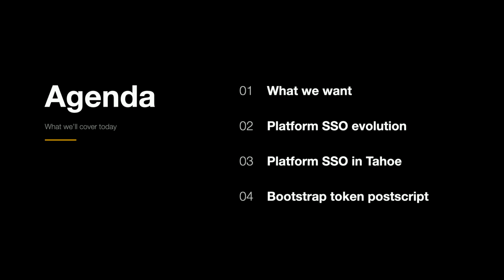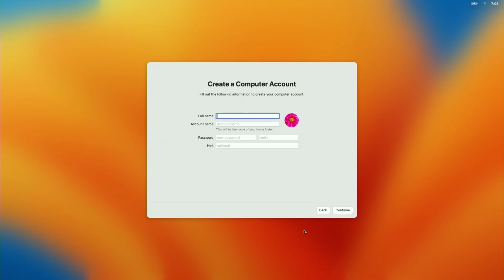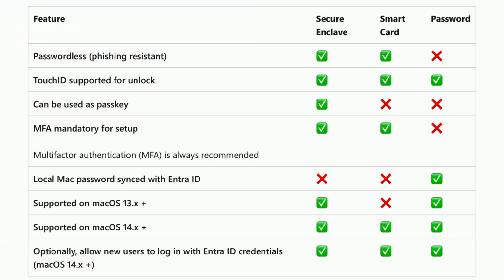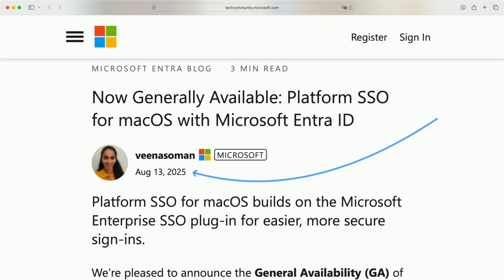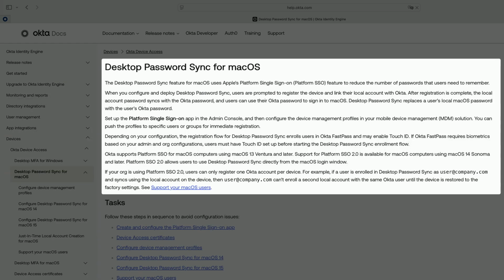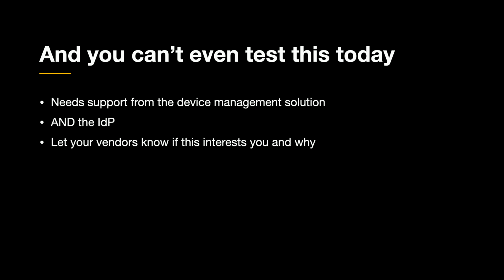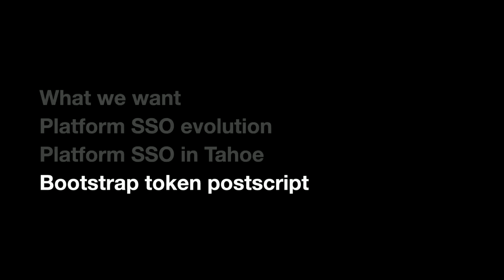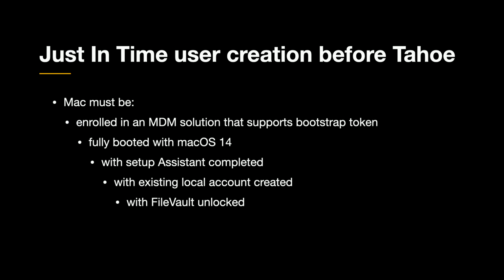PlatformSSO: What problems will it really solve?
Presenter: Arek Dreyer

Let's start with a history of what Platform SSO first set out to do and what features arrived along the way. With that history and challenges out of the way, let's look at why I'm so excited about Platform SSO for macOS 26 for onboarding workflows. And for shared Mac use with Authenticated Guest Access. What can you do today in beta, and what might you be able to do soon?

Although I originally thought Platform SSO for macOS 26 meant the definitive end of the need to bind a shared Mac to Active Directory, it turns out there's still one reason you might still need to cling to mobile accounts - for now.